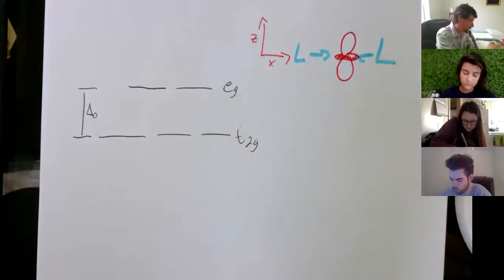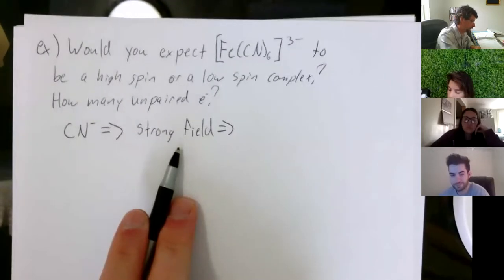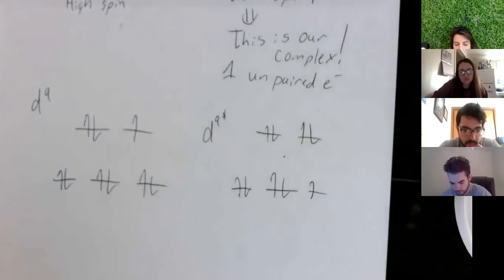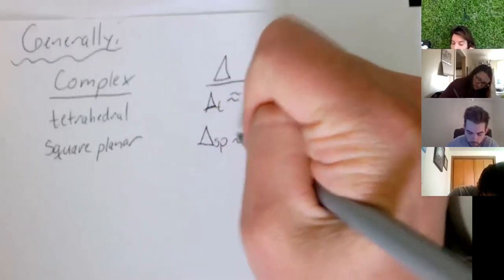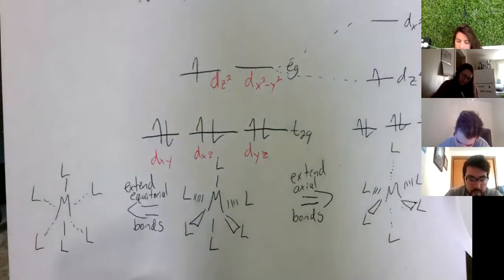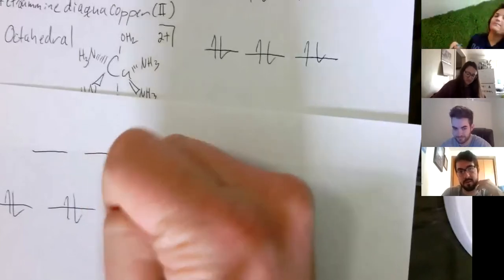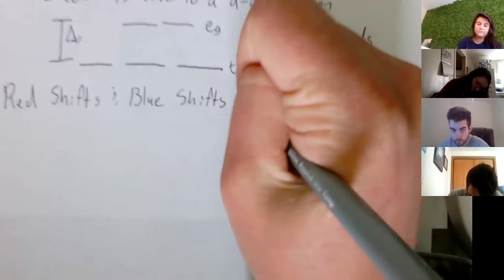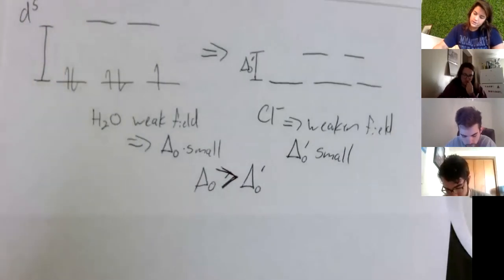Inorganic Chemistry: The Spectrochemical Series, and Jahn-Teller Distortions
A lecture about the spectrochemical series, how to predict high/low spin complexes, and Jahn-Teller distortions.